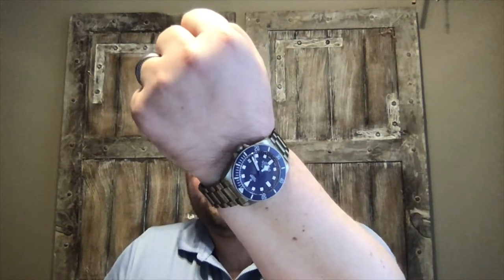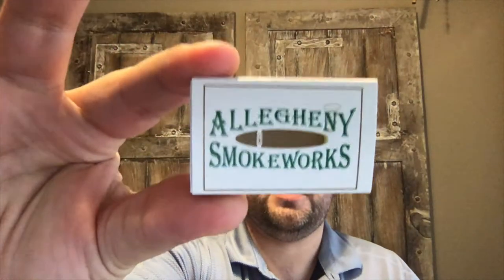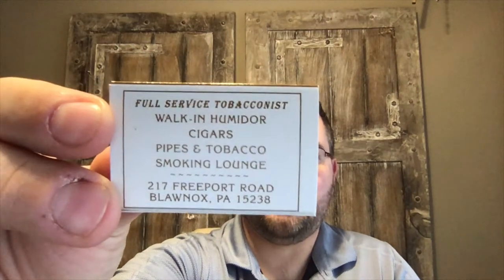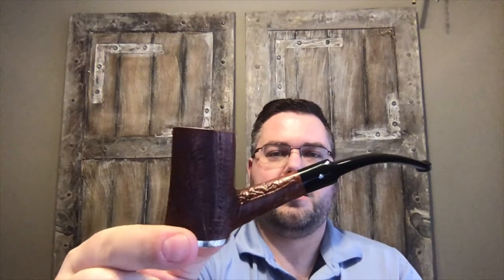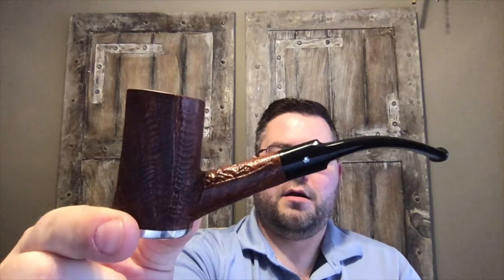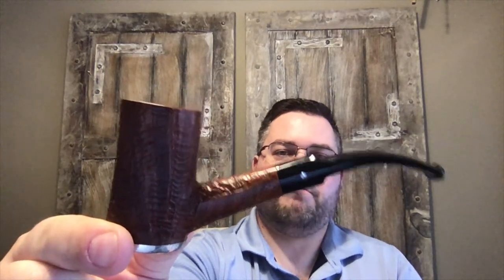Watch My Pipe: Episode 3 - 1st Impressions: Haunted Bookshop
Shoutout/Plug to Allegheny Smokeworks in Pittsburgh, PA

Watch: Tudor Pelagos (Blue)
Pipe: 1991 Castello Pipe of the Year "Trademark" Poker
Lighter: Dunhill Rollagas

1st Impressions of Haunted Bookshop by Cornell & Diehl
Book: "The Haunted Bookshop" by Christopher Morley

Recording/Editing: iMovie
Microphone: JLAB Audio TALK